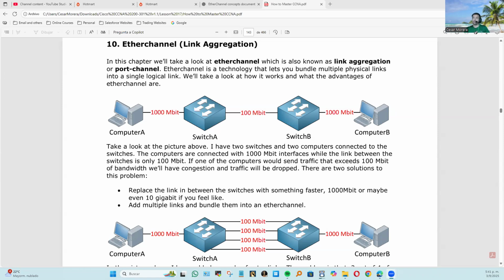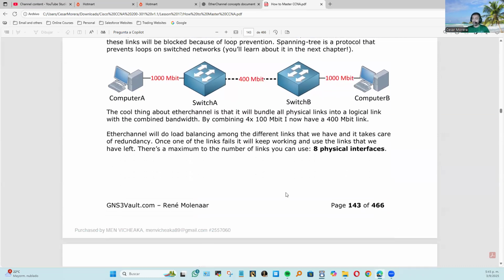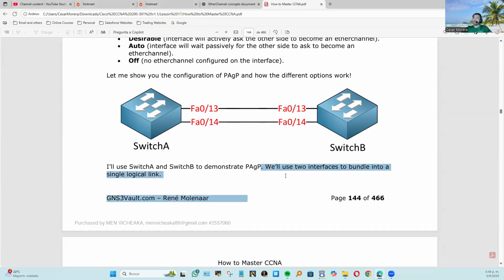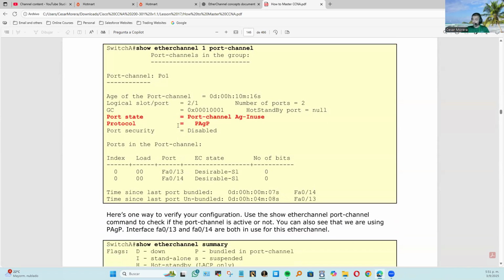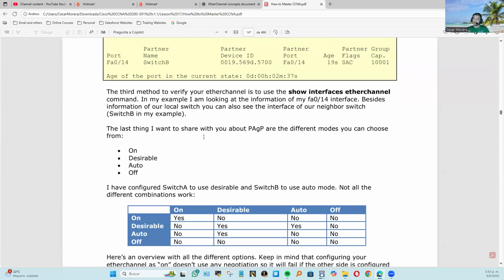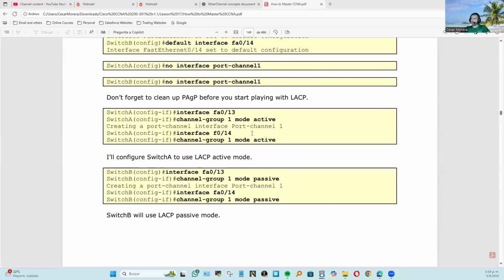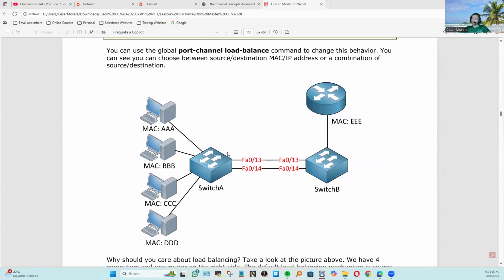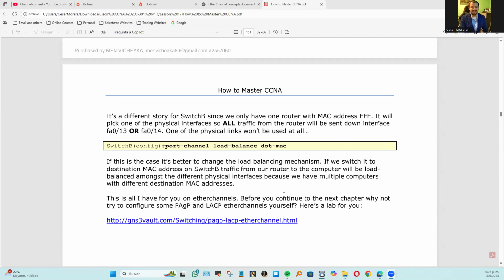EtherChannel PAgP, LACP Concepts